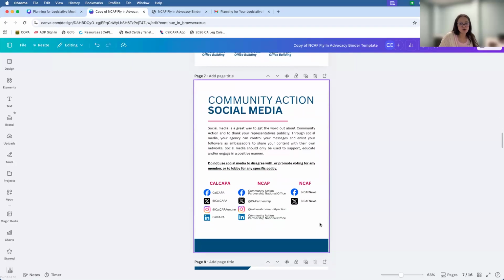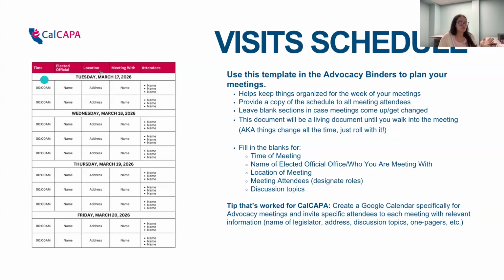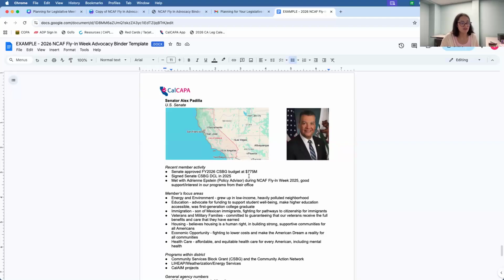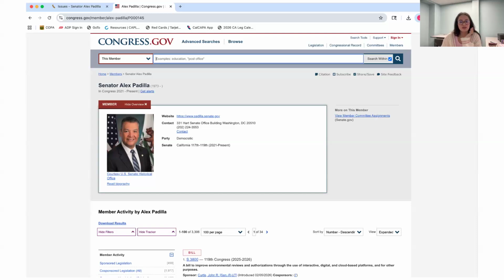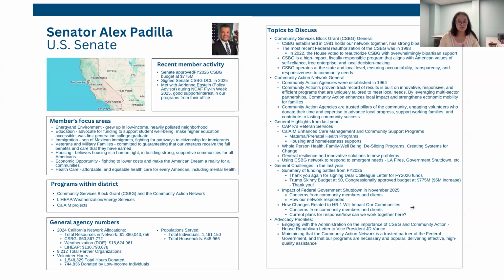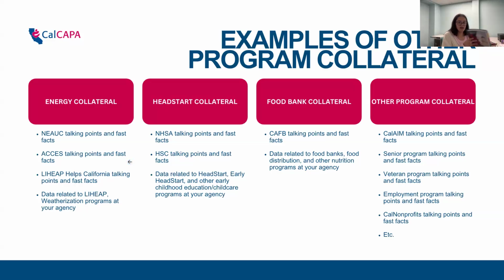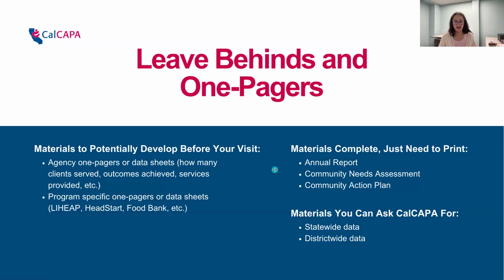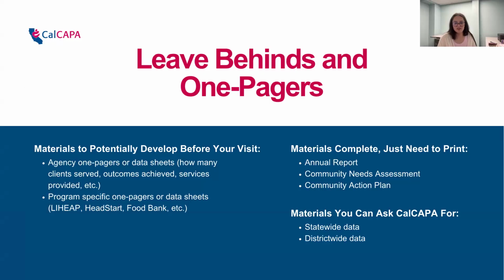Planning for Legislative Meetings